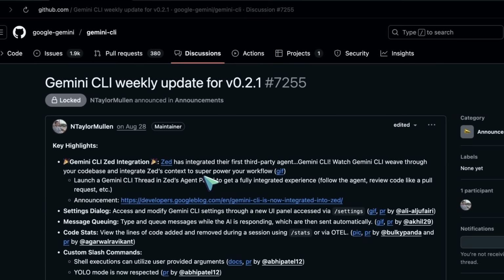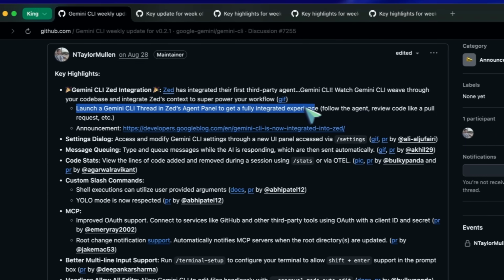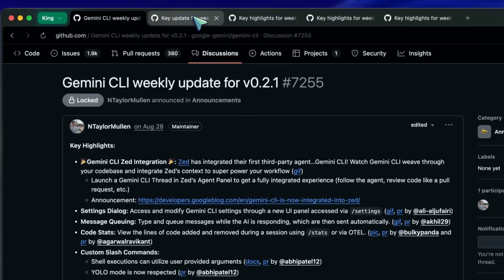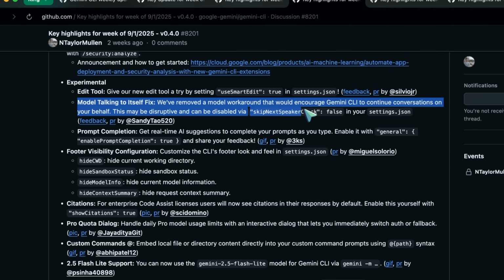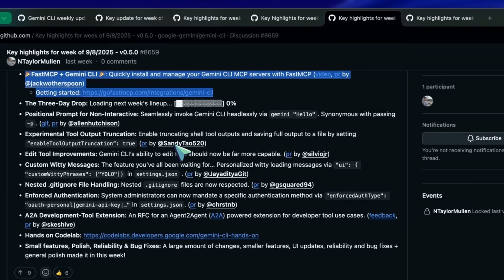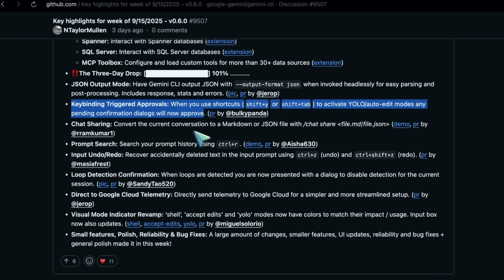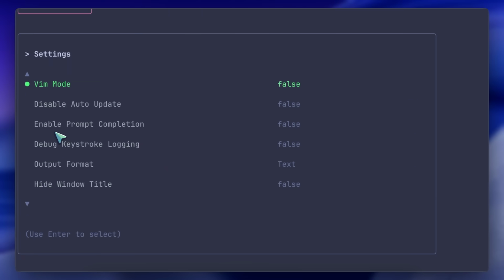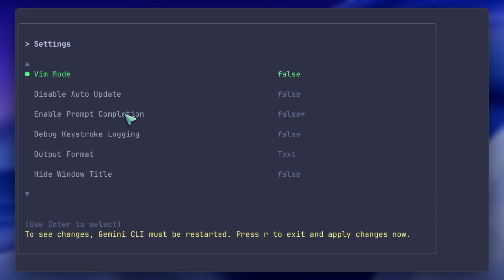Gemini CLI 3.0: It got SO MUCH BETTER! They are PREPPING FOR GEMINI 3.0 MODELS!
In this video, I’ll walk you through the newest Gemini CLI upgrades end to end—from editor and terminal quality-of-life improvements to deployment, security scans, data extensions, faster workflows, and higher quotas—plus a short demo showing exactly where to find the main features inside the tool.

Key Takeaways:

🚀 Gemini CLI has evolved from chat-in-terminal to a scriptable developer assistant that edits files, deploys apps, queries data, runs security scans, and exports structured output.
🧩 Deep editor and terminal integration: Zed Agent Panel, VS Code multi‑workspace chooser, message queuing, prompt clear/cancel, multi‑line input, and session stats.
🛠️ Custom commands now support arguments, a fast “no‑prompt” mode, and direct embedding of local files and directories into prompts.
🔐 Deployment and security: push to Google Cloud Run from the CLI
📈 CI upgrades: GitHub Actions for Gemini‑powered code reviews and issue triage; headless edit flows for automation with recommended guardrails.
🎨 UI/UX polish: themes, footer customization, color‑coded modes (shell, accept edits, yolo), prompt completion, keyboard fast modes, undo/redo, and prompt search.
🔗 MCP and auth improvements: streamlined server setup, better OAuth, “allowed tools,” bulk approvals, enforced org auth, and clear startup loading indicators.
🧠 Models and quotas: choose defaults like Gemini 2.5 Pro, a lighter model for bulk work, plus higher CLI quotas for Google AI Pro and AI Ultra subscribers.
🗄️ Data connectivity: extensions for AlloyDB, BigQuery, Cloud SQL (PostgreSQL, MySQL, SQL Server), Spanner, Firestore, Looker, and Dataplex—turning the CLI into a “data concierge.”
🧾 Automation and outputs: JSON output mode, chat export to Markdown/JSON, tool output truncation, system‑wide defaults, session summaries, and telemetry to HTTP or Google Cloud.
📚 Extras: new MCP learning content, a public codelab, and early Agent2Agent experiments for developer workflows.

Timestamps:

00:00 - Introduction
00:07 - What’s New Overview
00:56 - NinjaChat (Sponsor)
01:46 - Early Upgrades with Zed, Settings, Queuing, Stats
05:10 - Deployment & Security with Cloud Run
06:42 - Tooling Upgrades with MCP Toolbelt, Non‑Interactive, Diffs
08:02 - Latest Features with Data Extensions, Quotas, JSON Output
09:45 - Demo Tour with Where Everything Lives
11:36 - Pros, Cons, and Best Practices
13:14 - Ending